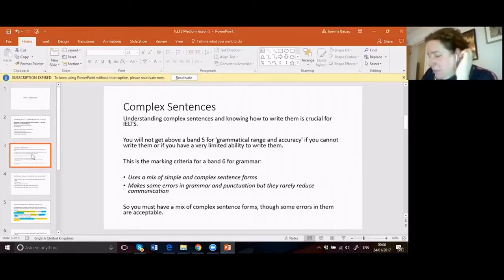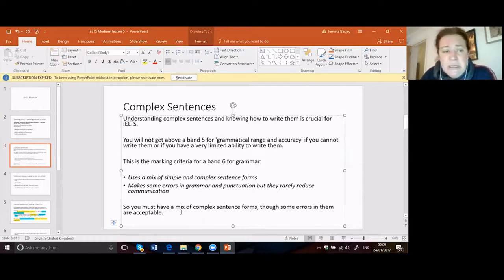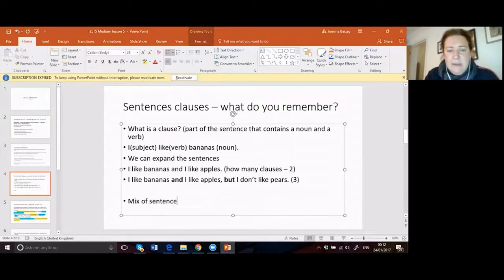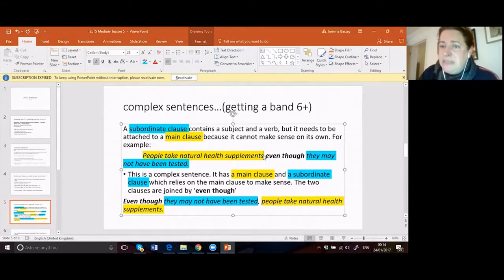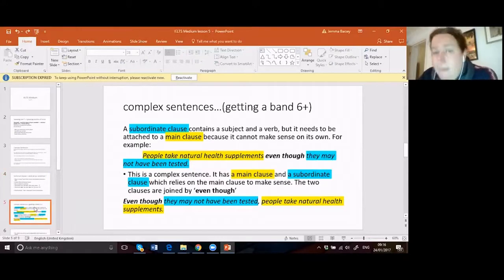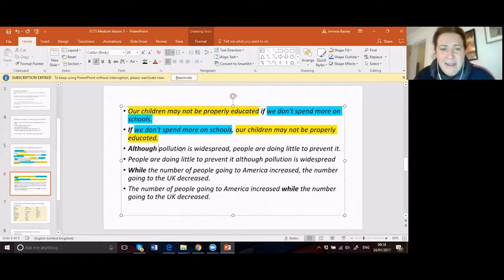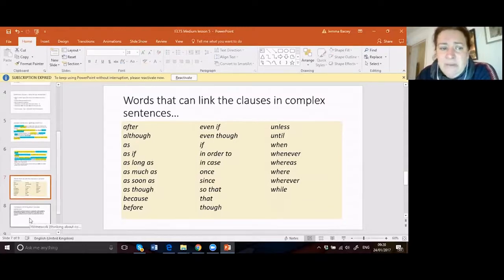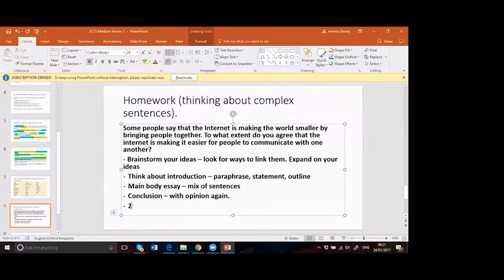Increasing your band score by including complex sentences in IELTS writing task 2 essays